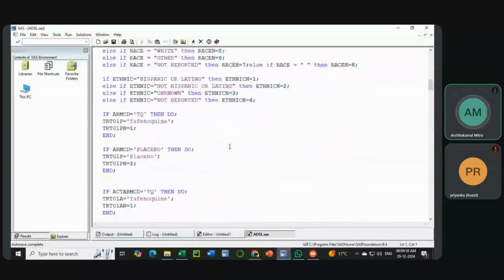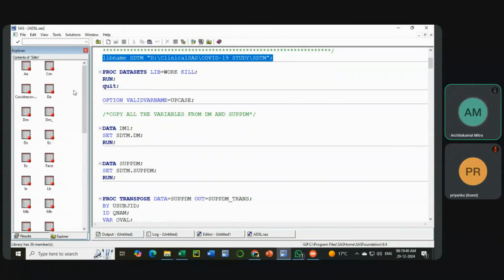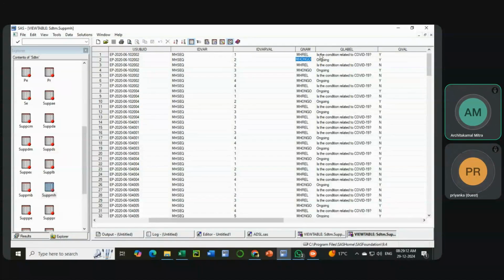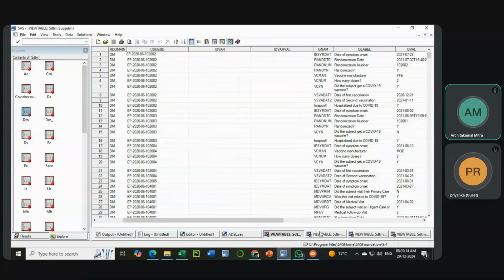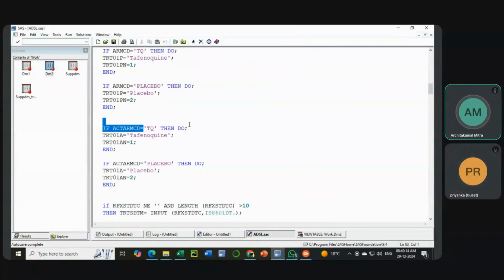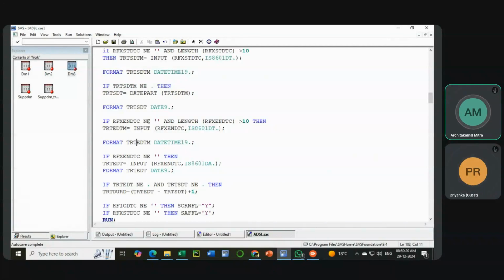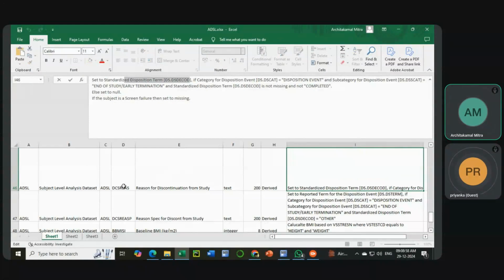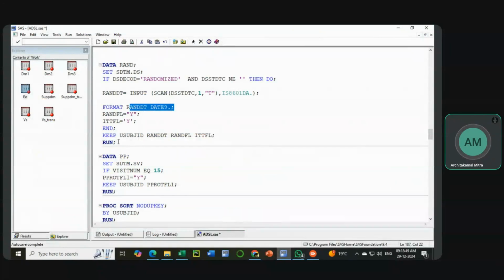Clinical SAS / Batch 1 / Day 5/ ADam, ADSL Part 1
Your Quarries